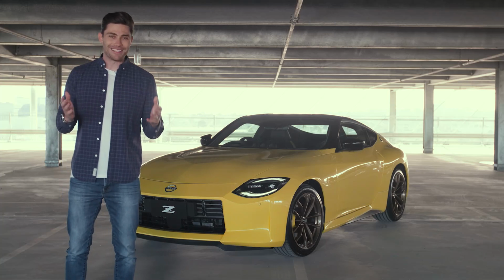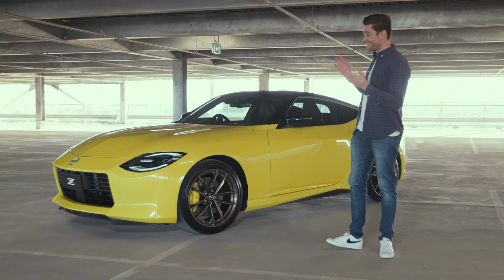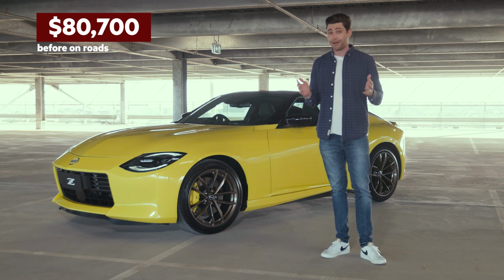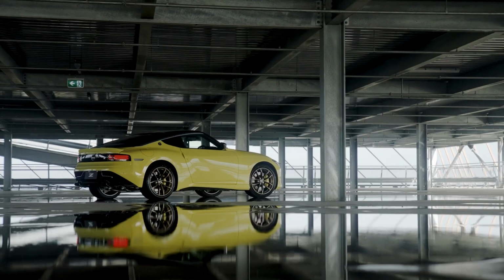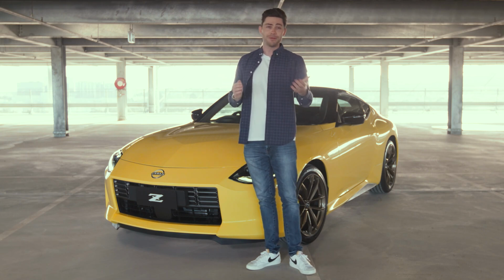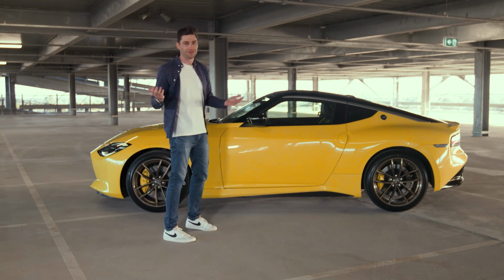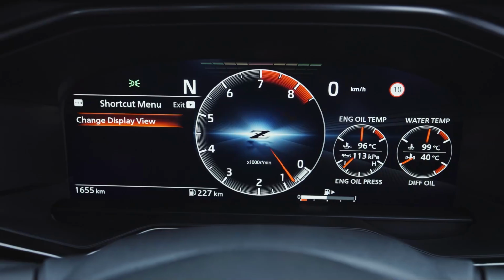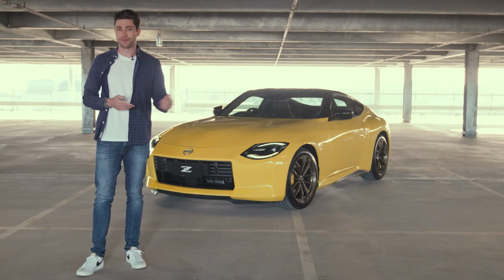2023 Nissan Z: PRICE and Australian details! | Wheels Australia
The new Nissan Z is finally in Australia, with local pricing and spec now confirmed. Has Nissan got it right? Tell us below!

00:01 Yo!
01:07 Like and subscribe pls? 🙏
01:22 What do YOU think – has Nissan done enough?
02:00 PRICE! 😬
03:30 Exterior styling and powertrain details
06:50 How's it sound? 🤔
07:13 Get in
08:37 Cheers for tuning in – now jump in the comments!